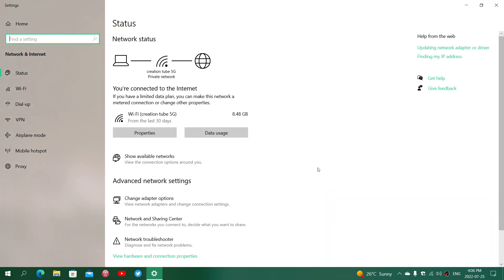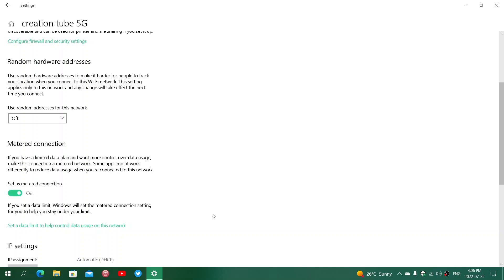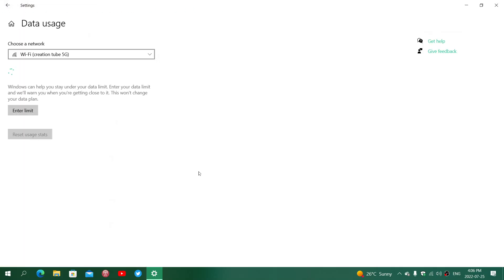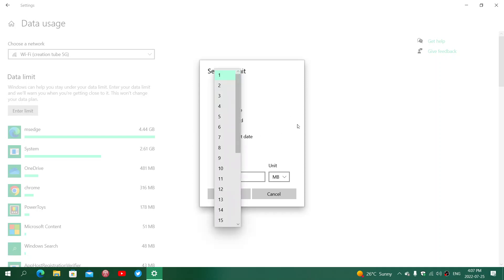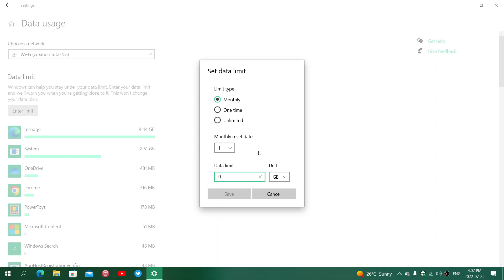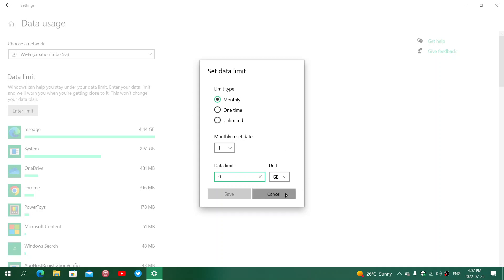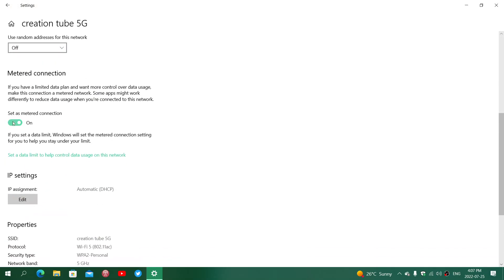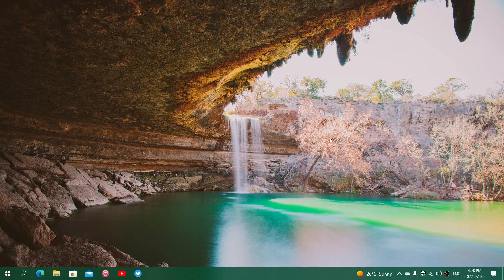Windows 10 How to set data limit or limit windows update data usage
You set up a metered connection or you can also set up a Data limit on your internet access